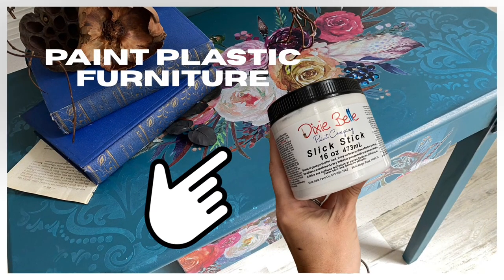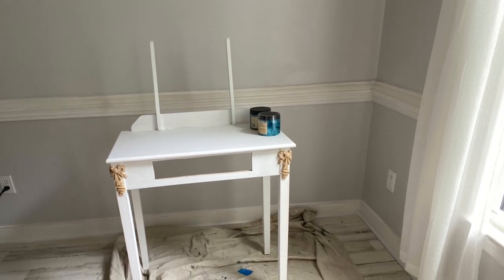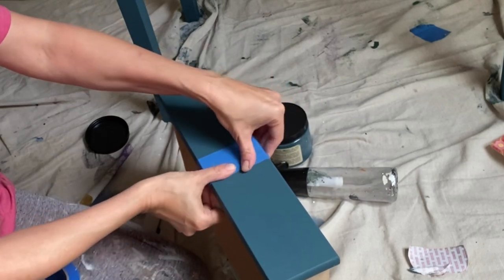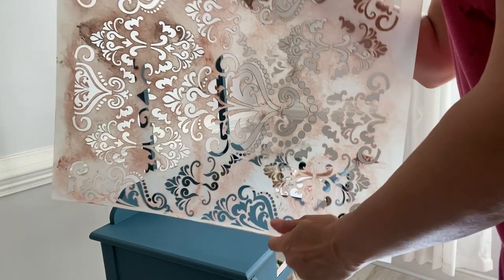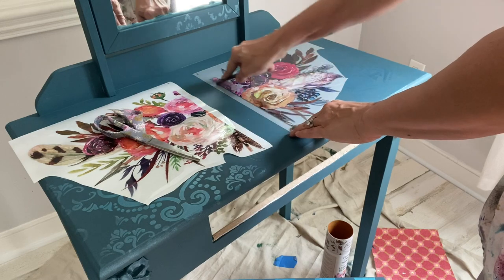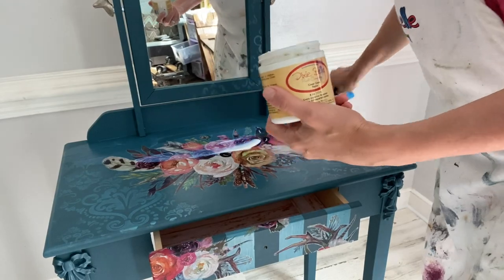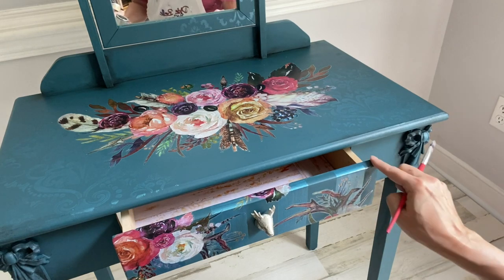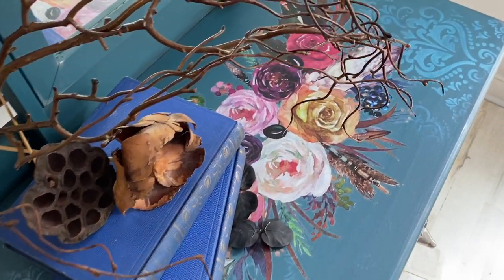How To Paint Plastic Furniture - A Dixie Belle Tutorial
Have you ever wanted to paint plastic furniture but didn't know how? Let me show you how to use a gripping primer to achieve a beautiful painted result. You CAN paint laminate and plastic easy peasy with Dixie Belle Products!

Colors Used